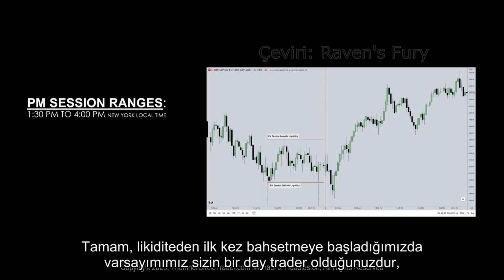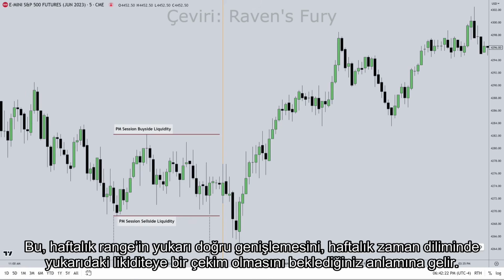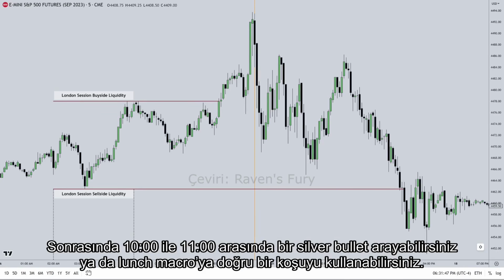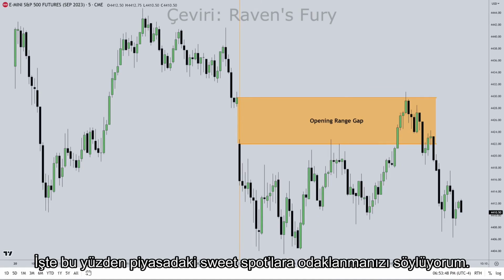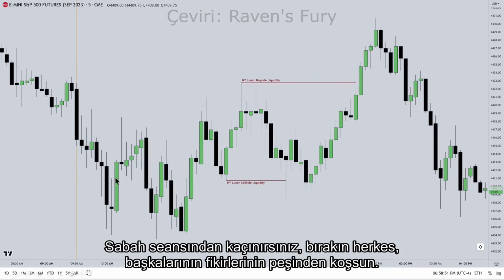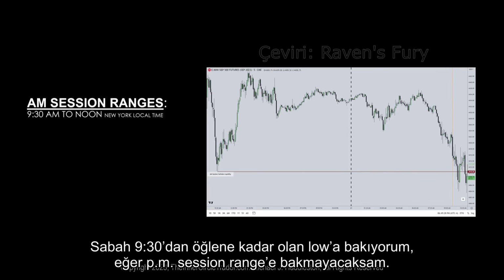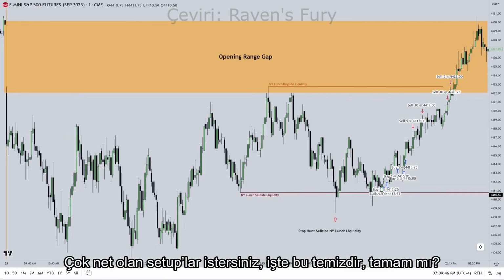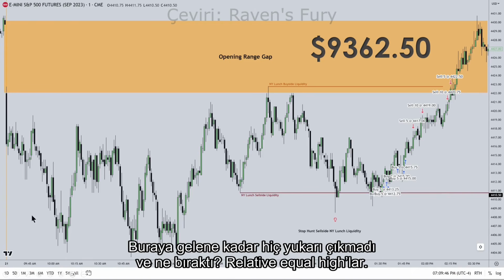ICT - One Trading Setup For Life (Türkçe Altyazılı)